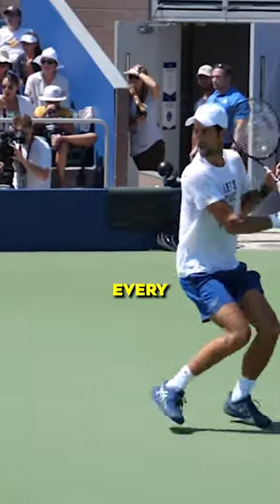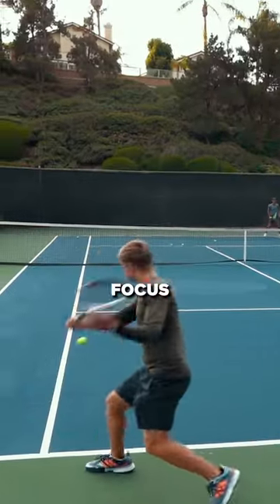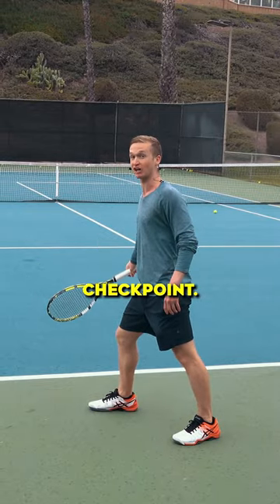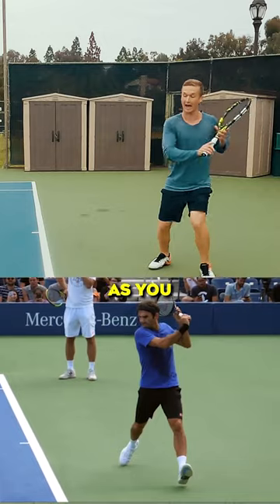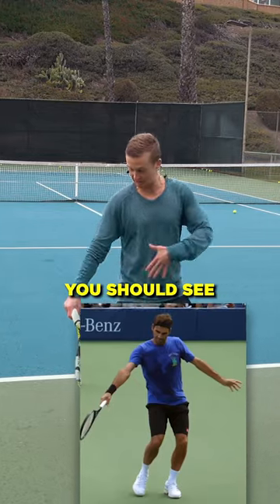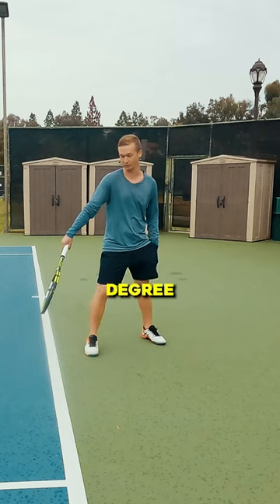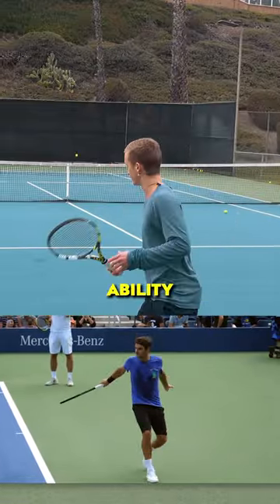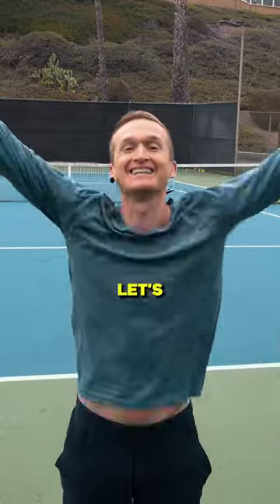Do this on your tennis slice!